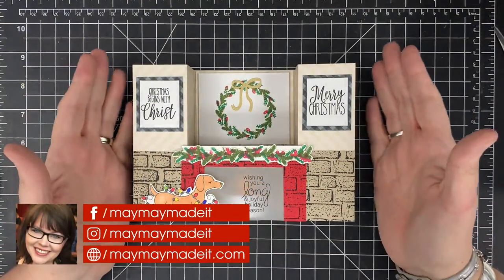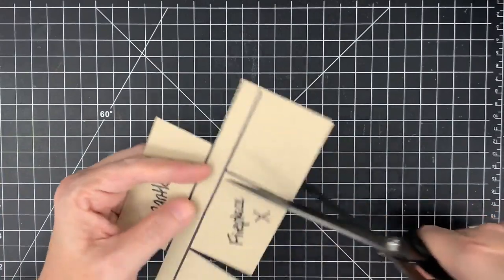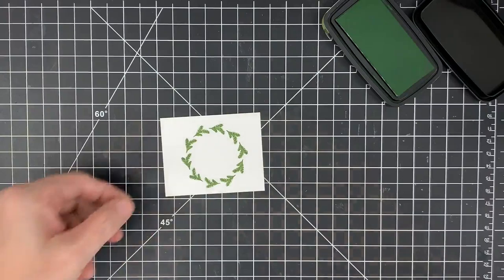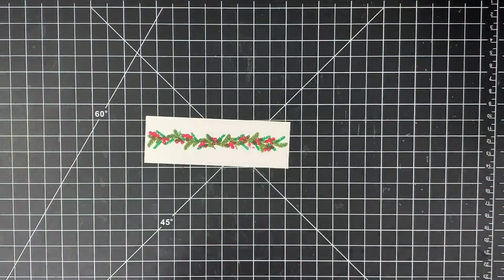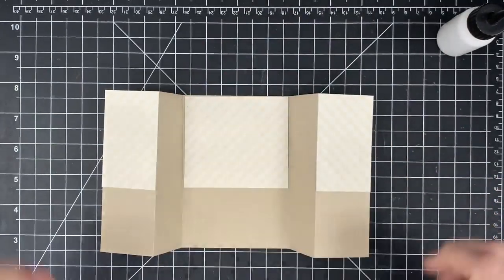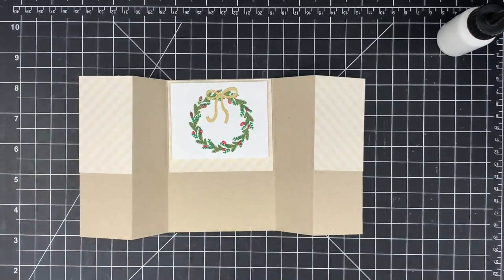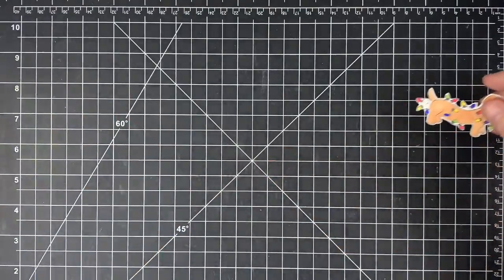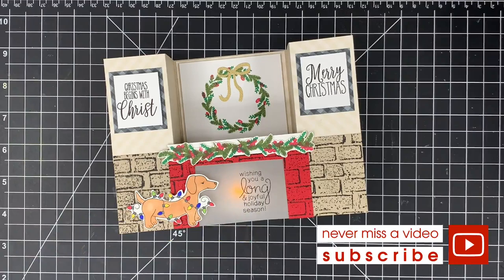5x7 Tea Light Fireplace Bridge Card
We continue with Christmas in July as Maymay makes a super cute Fireplace Bridge Card!

Click here for the blog post with supplies used and measurements